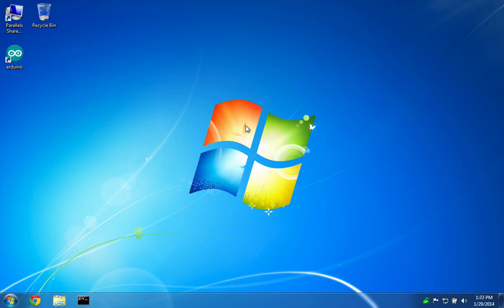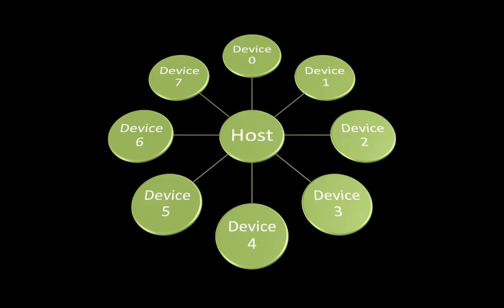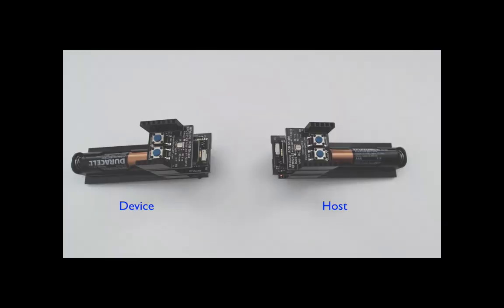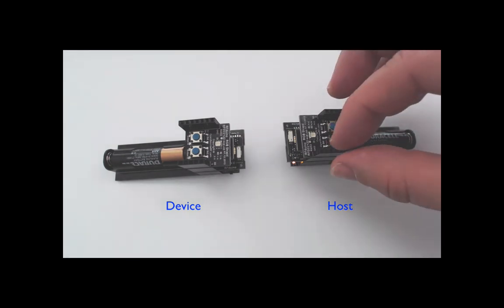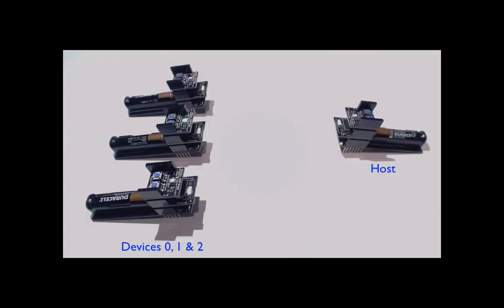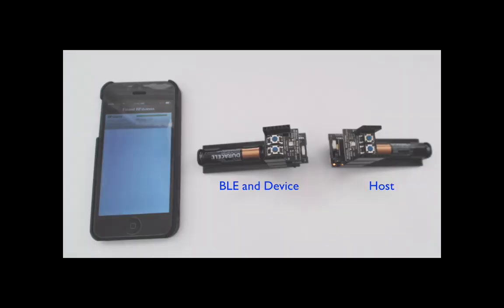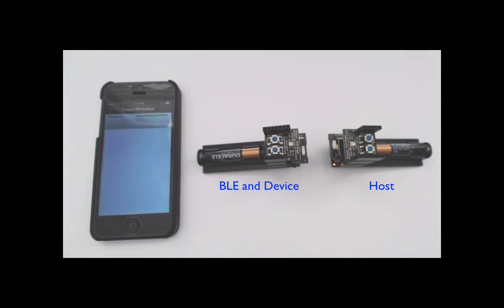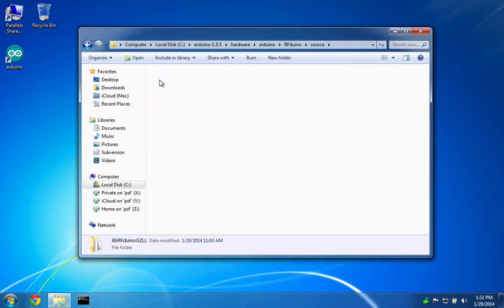RFduino - Using GZLL for RFduino to RFduino communication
This video will show you how to use the GZLL protocol for RFduino to RFduino communication.